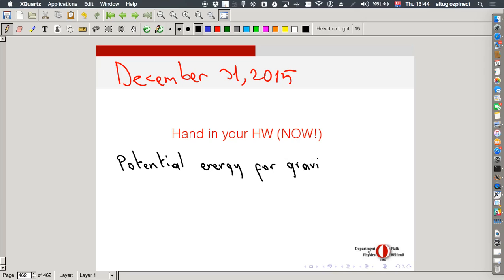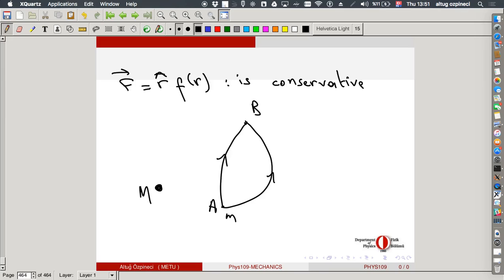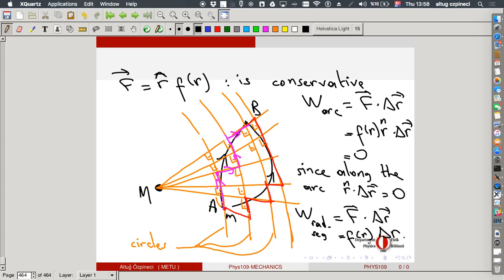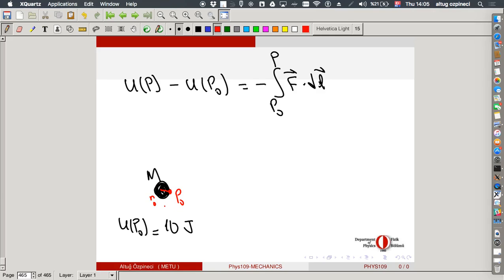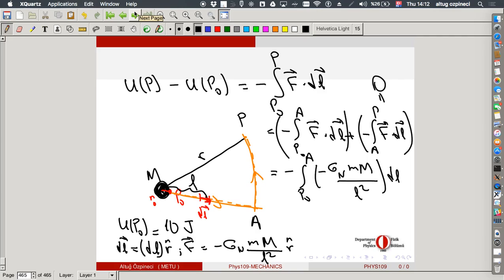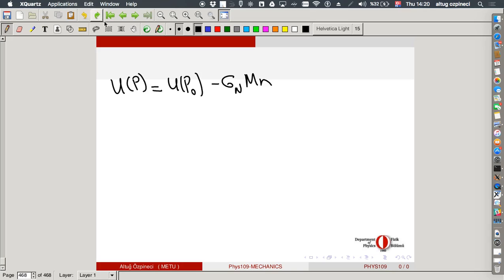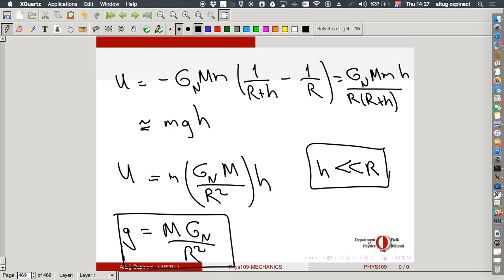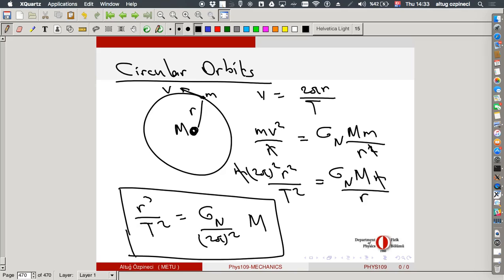20151 Phys109 Week13 Day2 Hour1